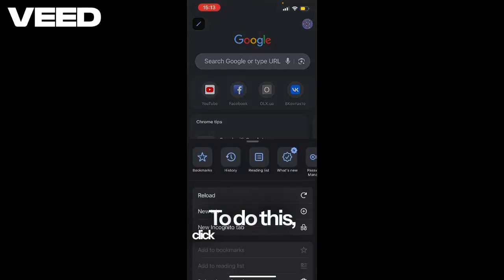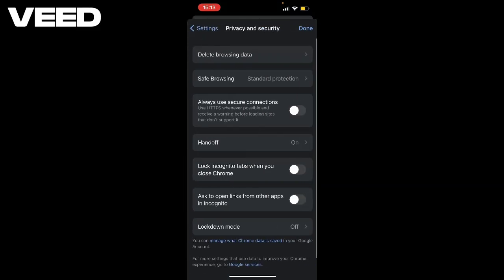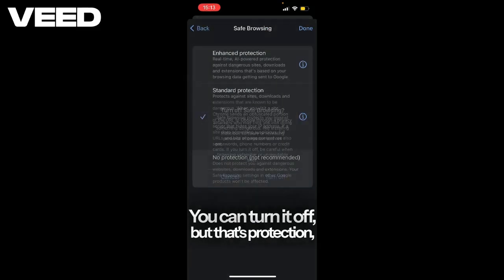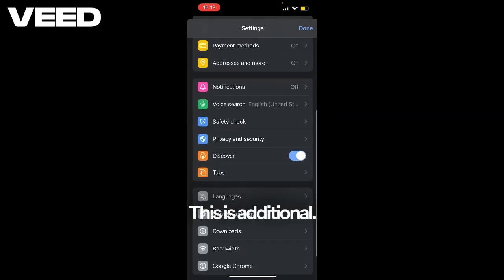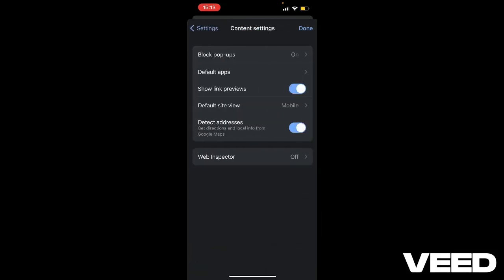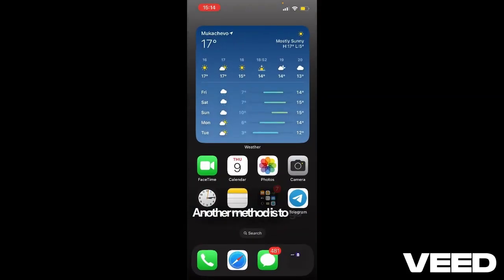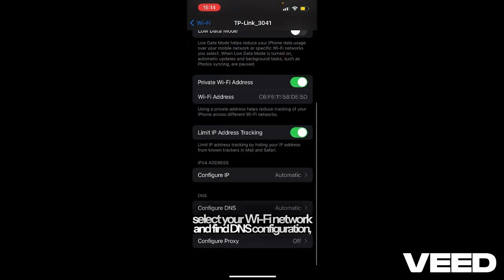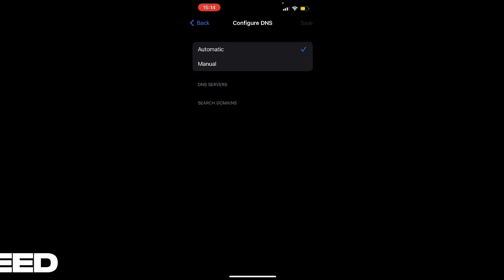How to Disable Google SafeSearch if It Is Locked — Full Guide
In this full step-by-step guide, you will learn how to disable Google SafeSearch when it is locked and cannot be turned off normally. We explain what causes SafeSearch lock, how to remove restrictions from your Google account, router, DNS, and browser, and how to fix parental control or network filter issues. Follow this clear tutorial to understand why SafeSearch is enabled, what to change in settings, and how to successfully turn it off on any device.